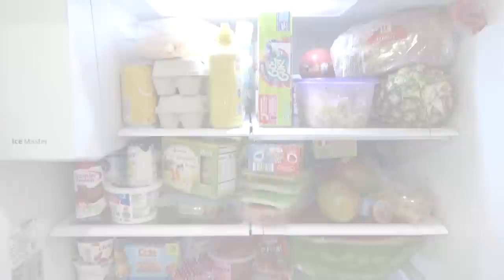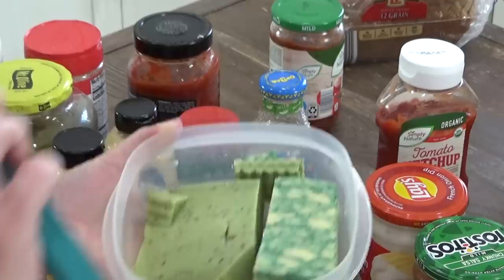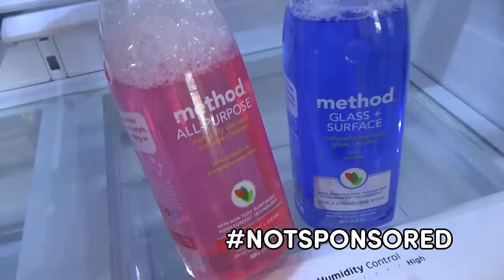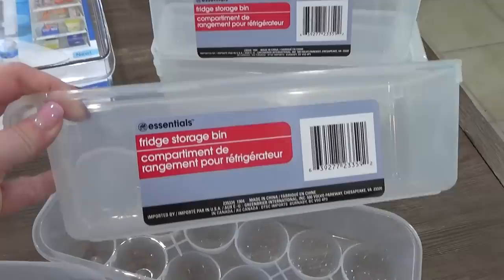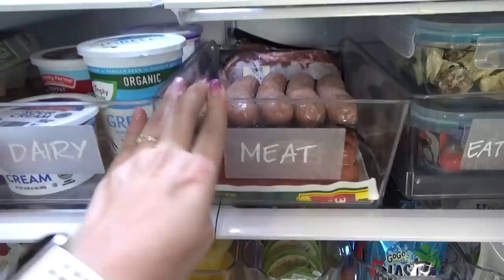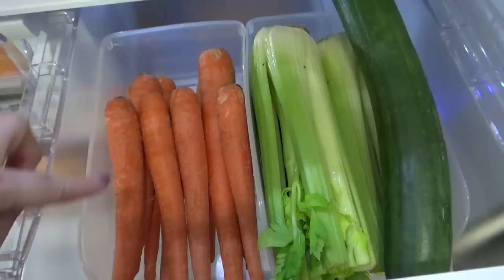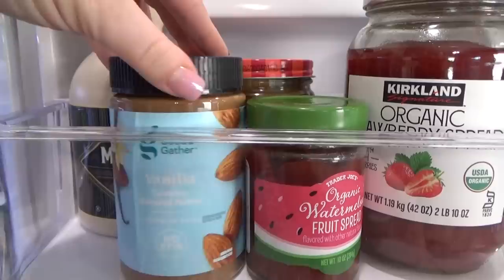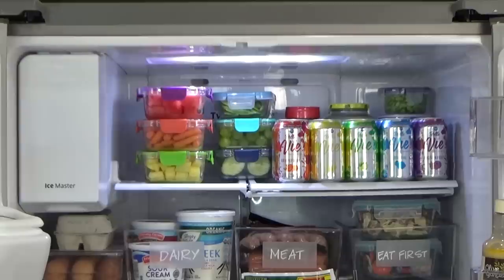FRIDGE ORGANIZATION in 5 EASY STEPS + Clean & Organize with Me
Is there anything more satisfying than a clean and organized fridge? Do you want a "Pinterest worthy" fridge make over but don't know where to start? I've got YOU covered! In today's video i'm sharing 5 EASY STEPS to having that AWESOME refrigerator that you've always wanted.  You will be ready to tackle Cleaning and organizing your Fridge